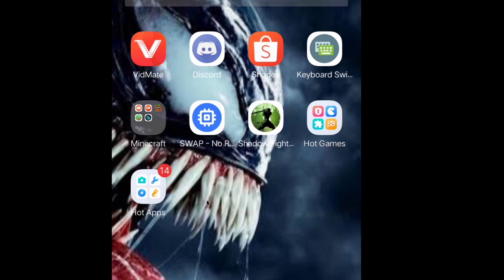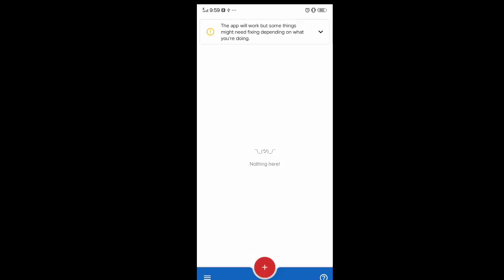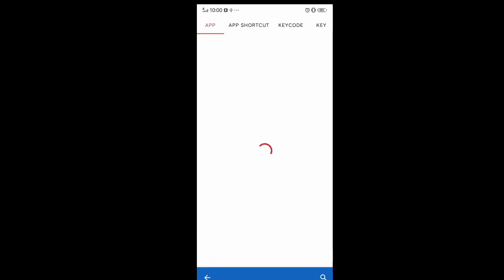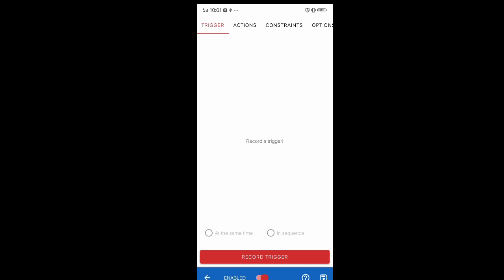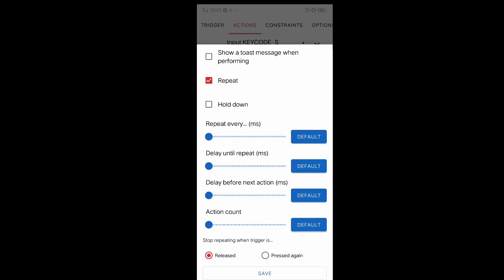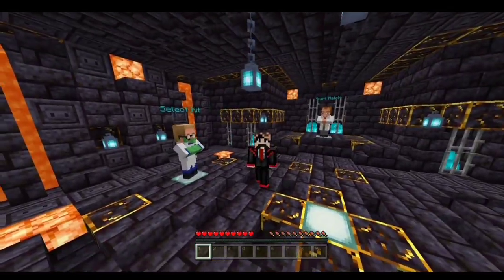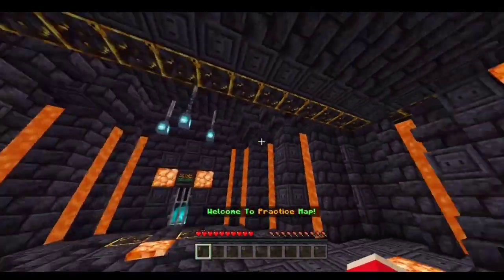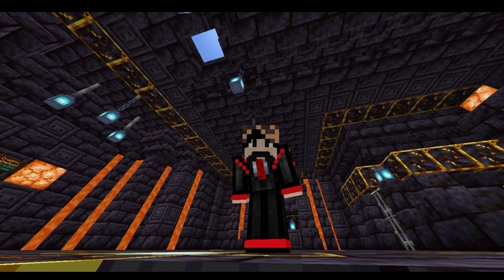How to fix , W A S D not working /Mouse / Keyboard Delay ? , (It actually works!)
In this video, Im going to show you how to fix WASD not working, mouse bug or mouse is laggy or choppy and keyboard delay. So if your wondering why  I didnt include the rightclick problem because I dont have any fix yet or any way to fix coz its too impossible, according to my research its android problem not in Minecraft.